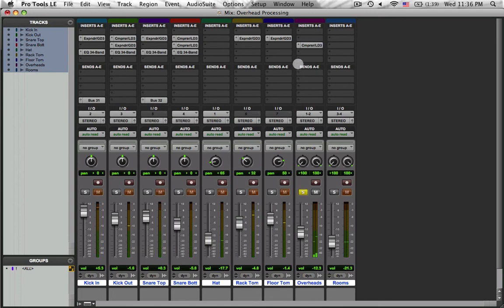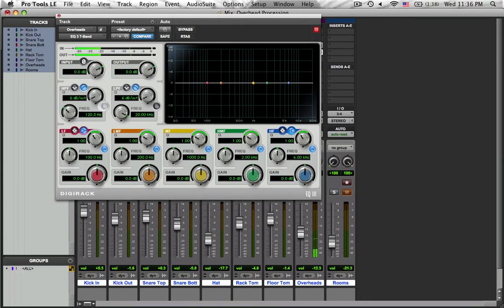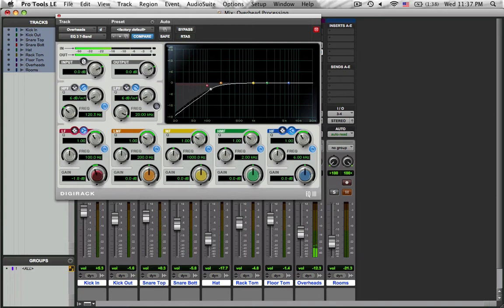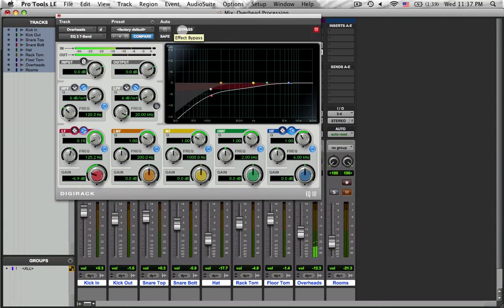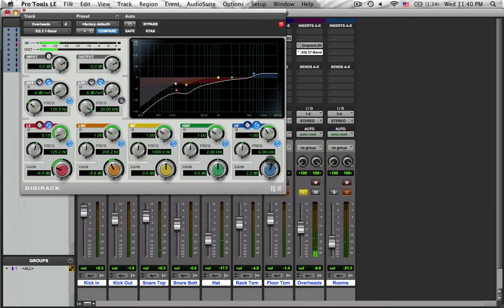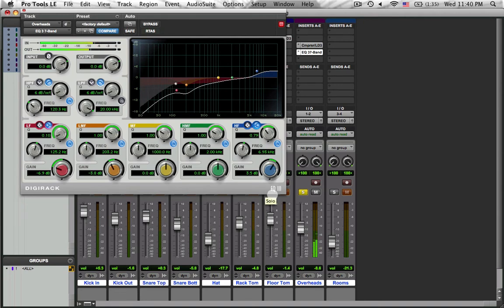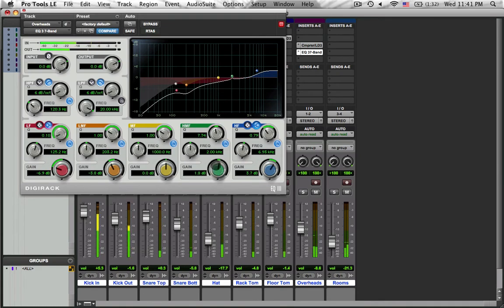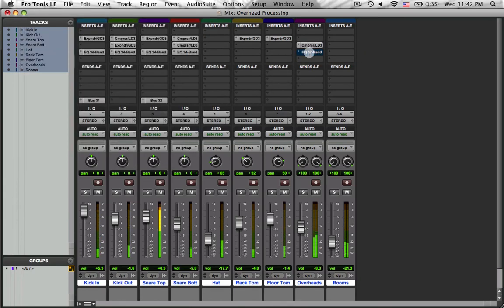Mixing Drums - Processing Overhead Mics (2 of 2)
In this series of videos I mix a drum kit recorded with no processing whatsoever.  In this installment I process the overheads.  For demonstration purposes I mixed this using ProTools LE8 with my Mbox 2 on a MacBook.  All the processing I use in the videos are plugins that come with ever ProTools system -- nothing esoteric.  Thanks!